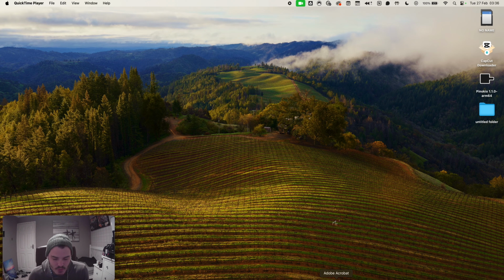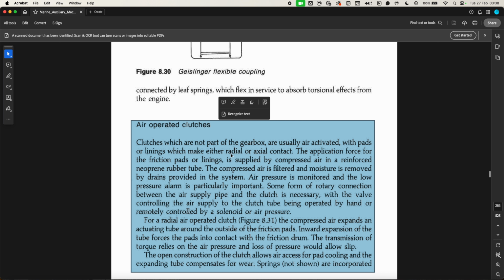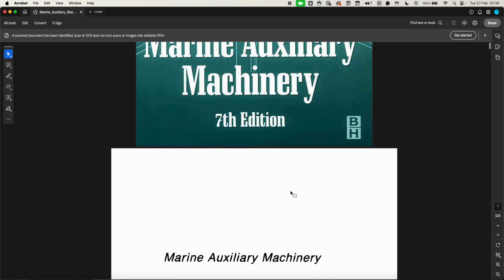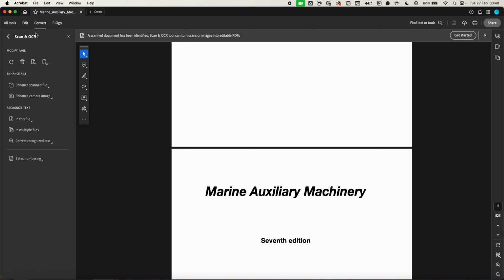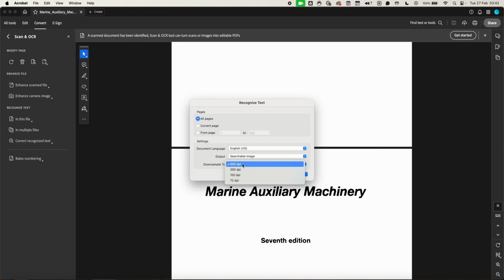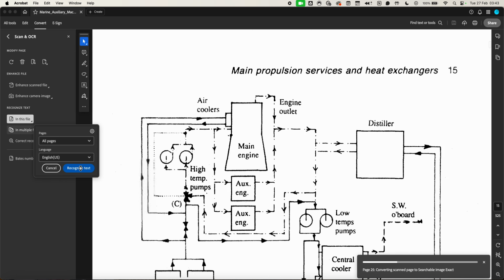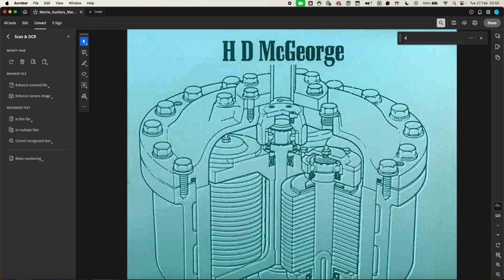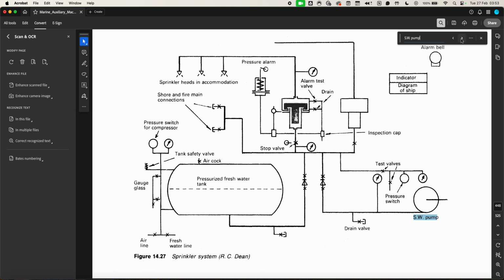Make any pdf searchable with adobe acrobat reader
Short video on how to make a scanned document, pdf, book searchable with keyword finder using adobe acrobat readers ocr scan function.